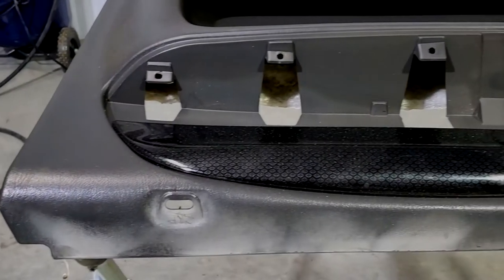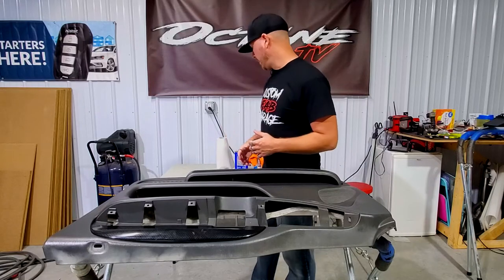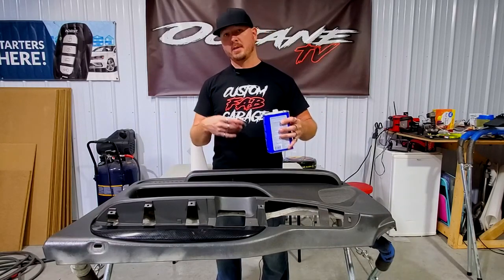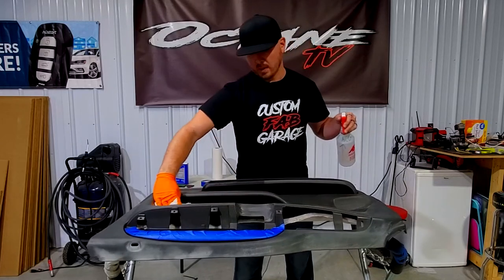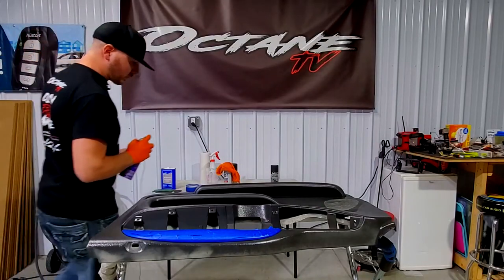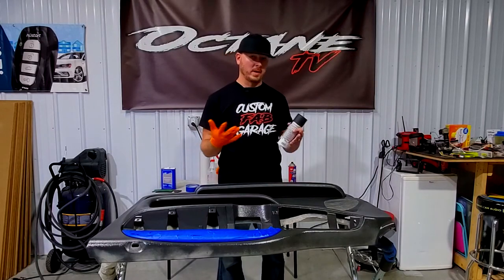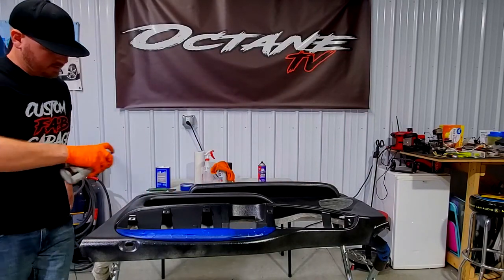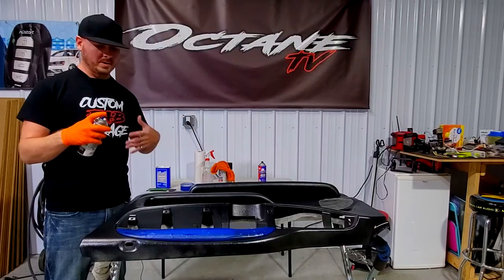DUPLI-COLOR Vinyl & Fabric paint - HOW TO on Ford F250 Door Panels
We took these destroyed Ford F250 door panels and test out this dupli-color- vinyl and fabric paint / dye to see how it compares to SEM and other brands we have used int he past.

rubbing alcohol -

dupli-color paint

bulldog adhesion promoter -

                     - RDFABLIFE
                     - ROGUE DEVELOPMENT
                     - DAS DRIVEN AUTO SALON

CAR AUDIO
CAR STEREO
CUSTOM INSTALL
COMPUSTAR
NUSTART
ARCTIC START
CARBON FIBER
FIBERGLASS
INTERIOR REDESIGN
EXTERIOR REDESIGN
PAINT WORK AND BODYWORK
PAINT CORRECTION
AUDIO AND VIDEO
MOBILE VIDEO
WHEELS AND TIRES
SUSPENSION
LIGHTING AND LEDS
ALARMS AND GPS TRACKING
DRONE MOBILE
WRAPS AND WRAPPING SERVICES
WINDOW TINT
WIDEBODY AND CUSTOM PANELS